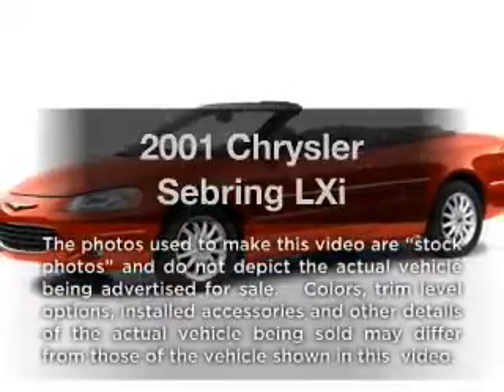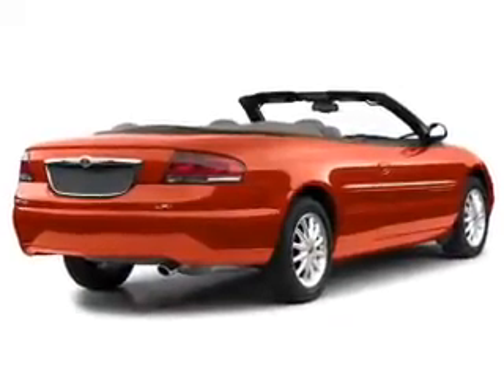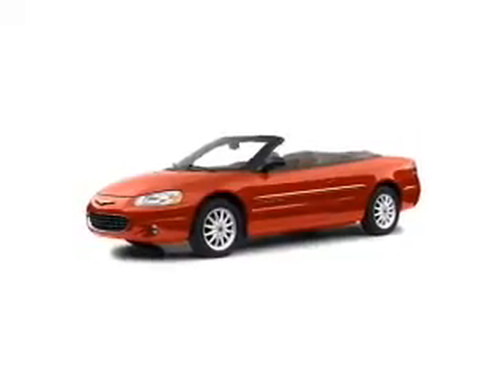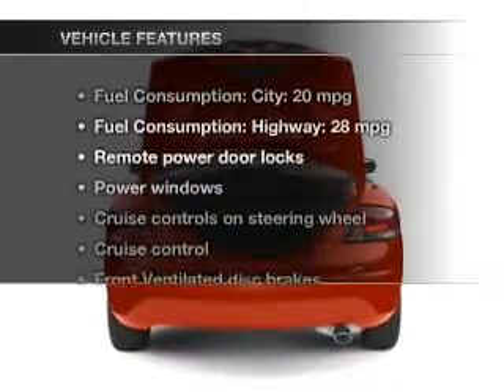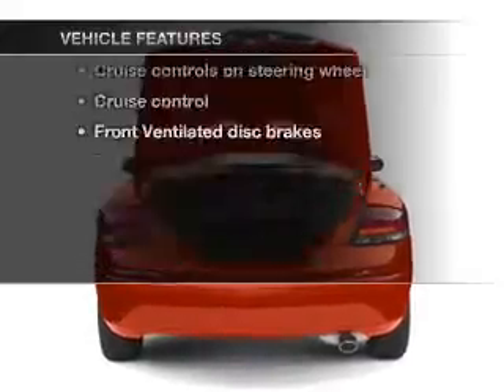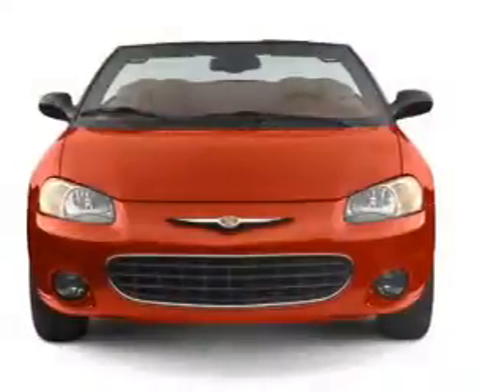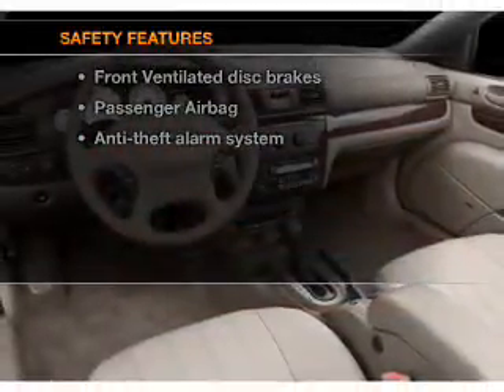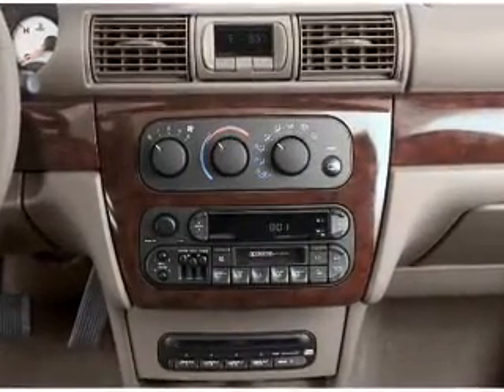2001 Chrysler Sebring - Manchester NH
Year: 2001
Make: Chrysler
Model: Sebring
Trim: LXi
Engine: 2.7 liter 6 cylinder 24 valve
Transmission: 4-Speed Automatic
Color: White
Mileage: 87163
Address:
1477 S Willow St